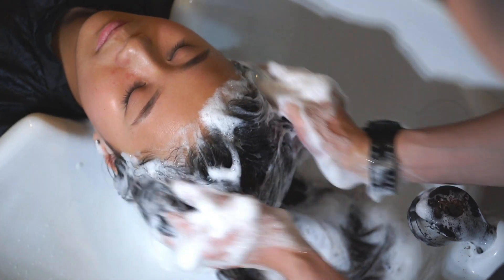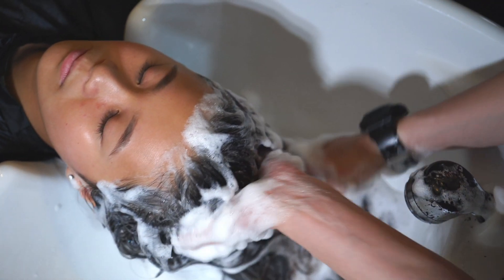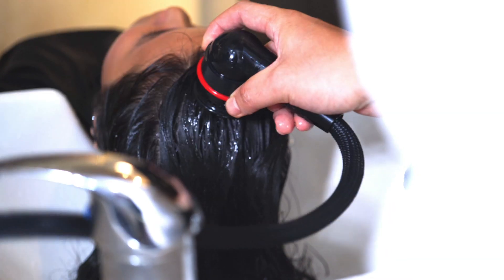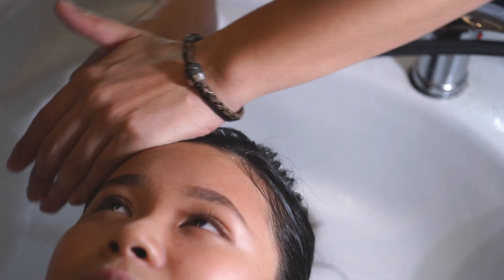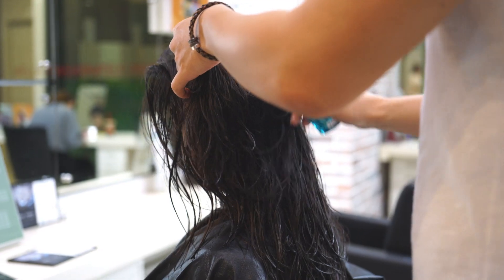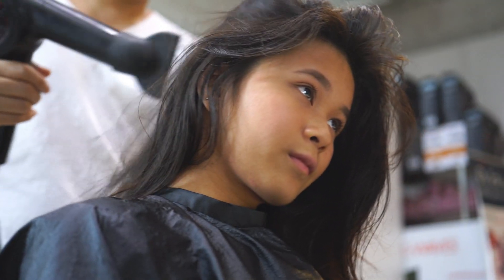Chanamu Scalp Therapy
Chanamu scalp therapy is a Korean scalp treatment, made to eliminate bacteria that causes dandruff, oily and itchy scalp,

ORCHARD
6 Scotts Road, Scotts Square B1-19
Singapore 228209

NOVENA
10 Sinaran Drive #03-73/76 Square 2,
Singapore 307506